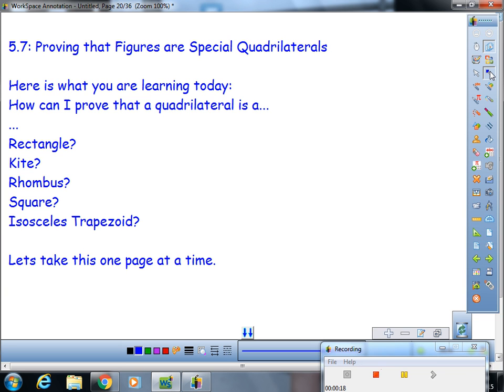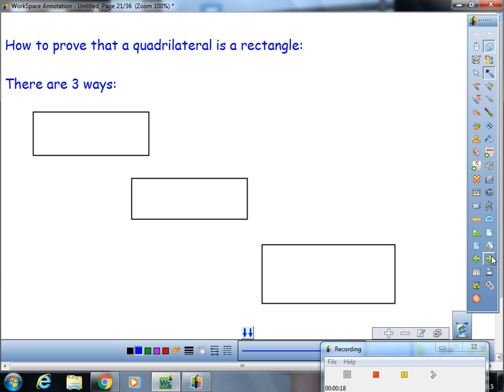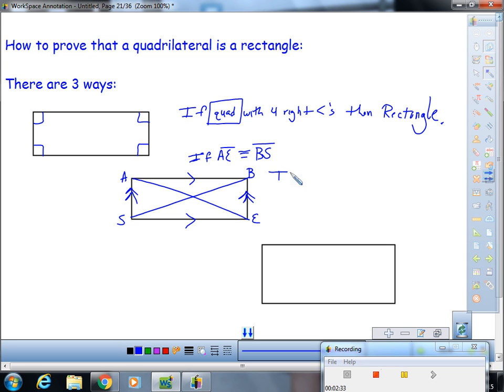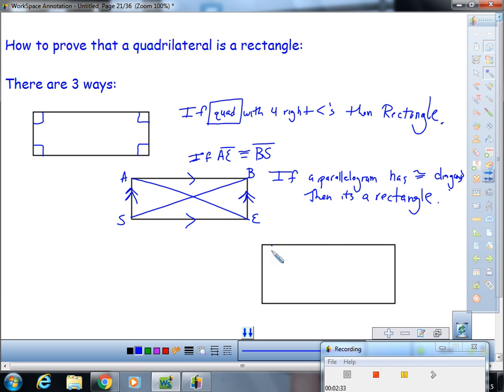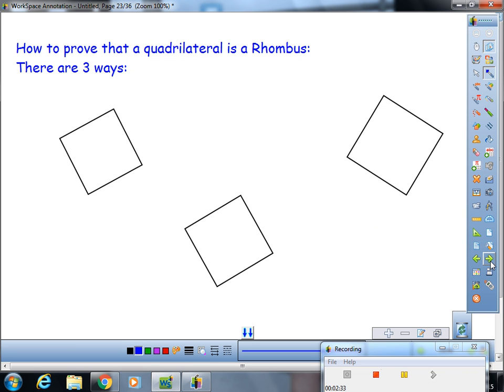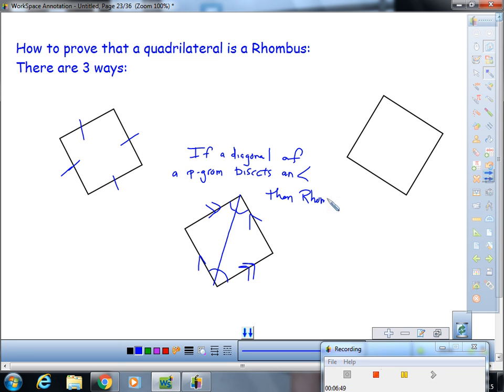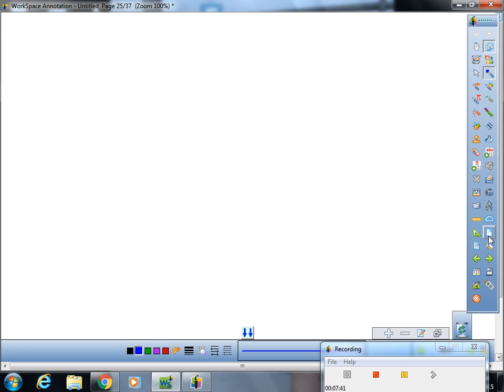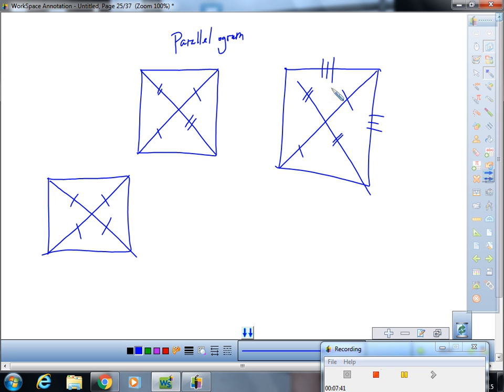geo acc 5 7 notes